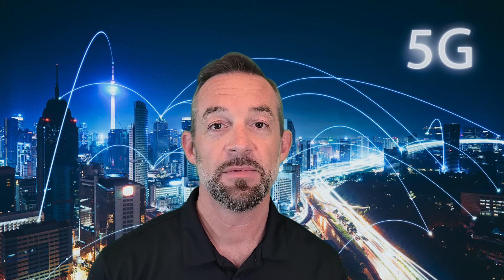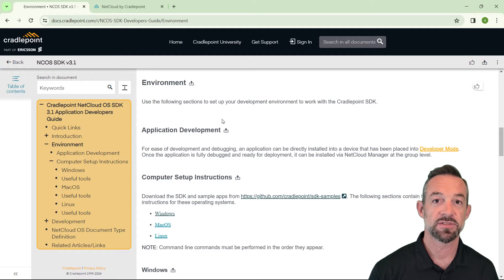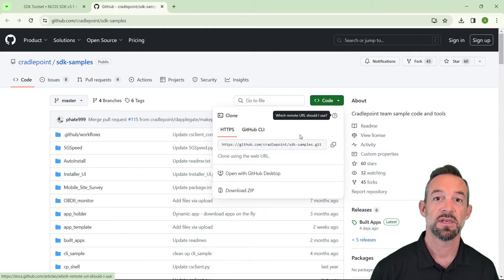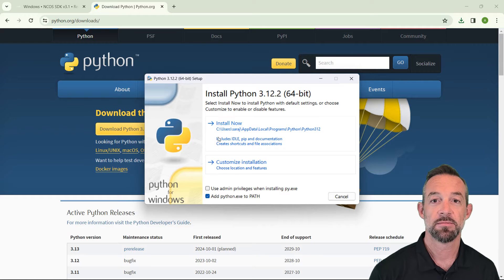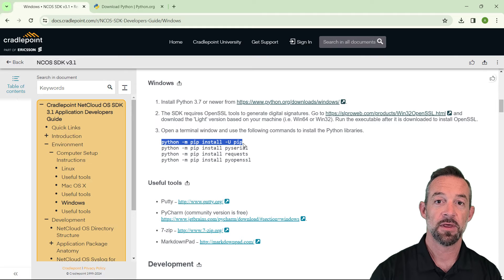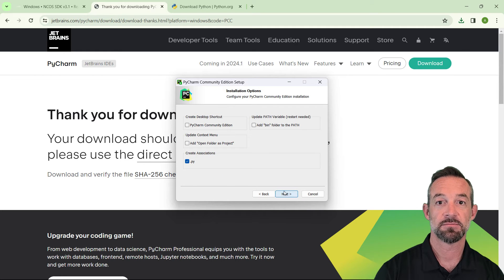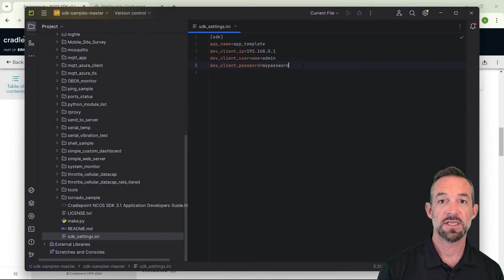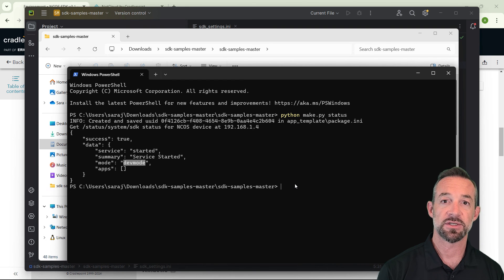Cradlepoint SDK Setup for Windows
Setup the Cradlepoint SDK on Windows 11 and start building innovative 5G Apps today!

The Cradlepoint SDK allow you to build custom python applications that run on Cradlepoint 5G routers, enabling automation and edge compute solutions.